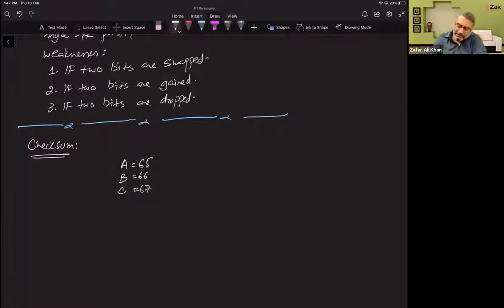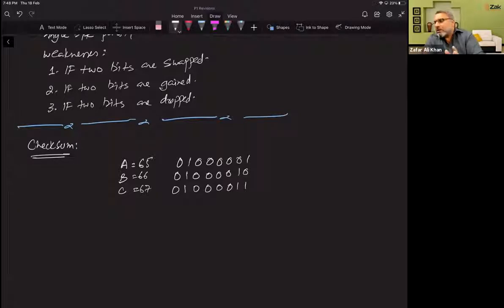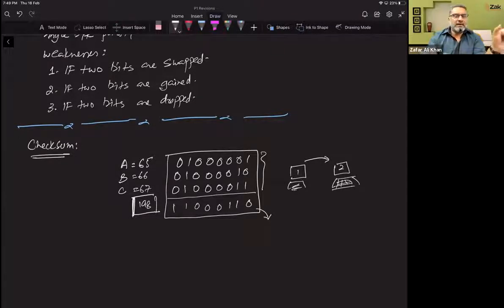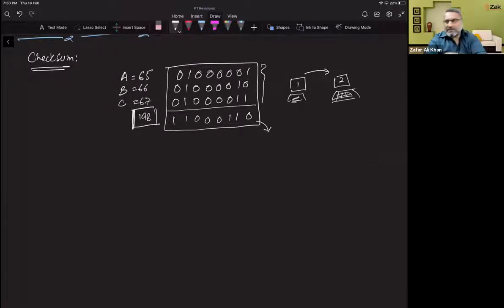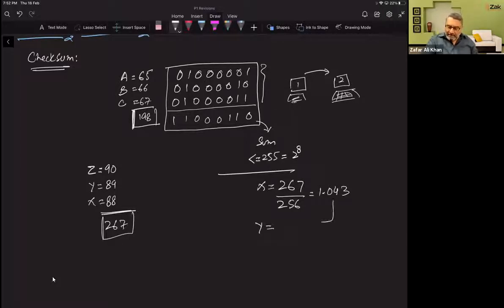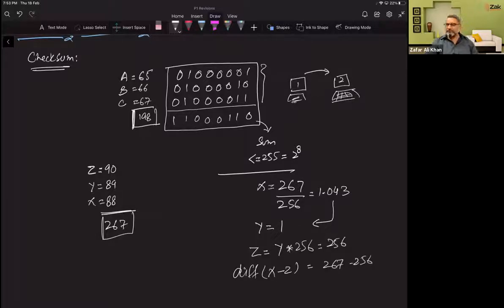Checksum | O Level | By ZAK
A checksum is a value that represents the number of bits in a transmission message and is used by IT professionals to detect high-level errors within data transmissions. Prior to transmission, every piece of data or file can be assigned a checksum value after running a cryptographic hash function.

ZAK is teaching a wide spectrum of learners for his subjects, focusing on Computer Science 2210, 9608 and Computing 9691. ZAK has a strong presence on social media and has approx. 50000+ followers.